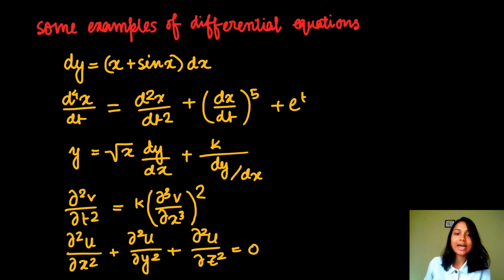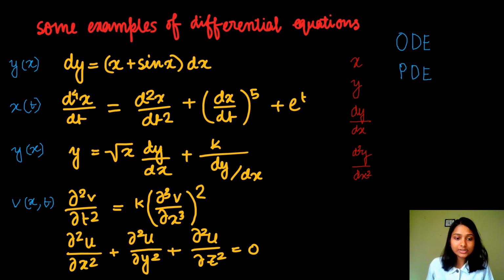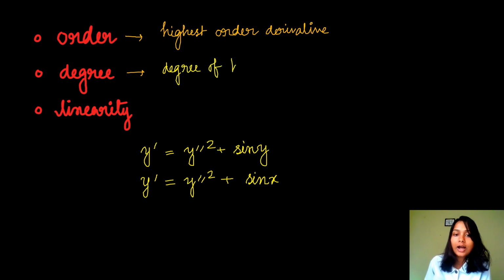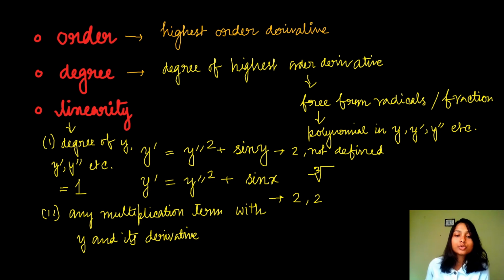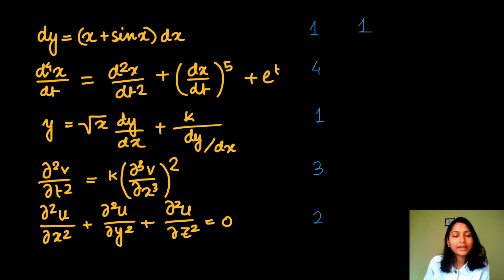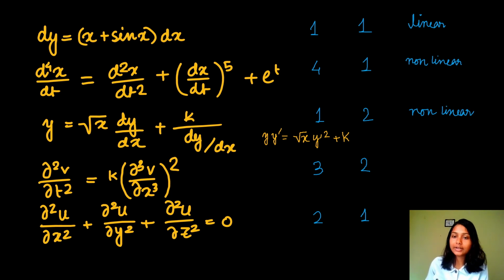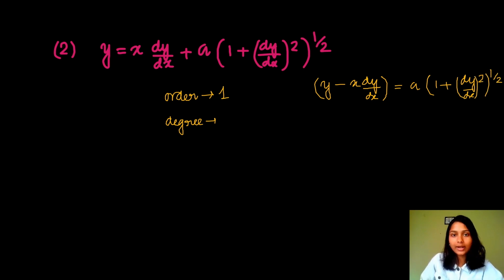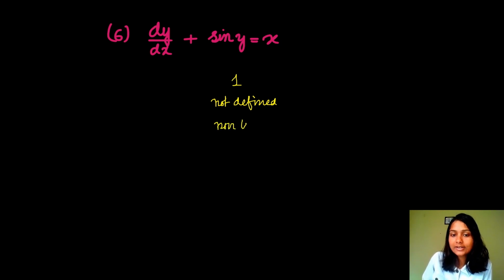1. Order & Degree of Differential Equations | Class 12 ODE | JEE + boards Made Easy!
📚 Order and Degree of a Differential Equation – Explained in Minutes!

Struggling with finding the order and degree of a differential equation? This video is your quick guide to mastering one of the most asked topics in JEE Mains, NEET, and Class 12 boards.

🔍 In This Video:

Meaning of order and degree

How to find them from any equation

Important rules for standard form

JEE & NEET-style examples

🎯 Best For:
✅ Class 12 CBSE/ISC
✅ JEE Mains 2025 Aspirants
✅ NEET Maths preparation